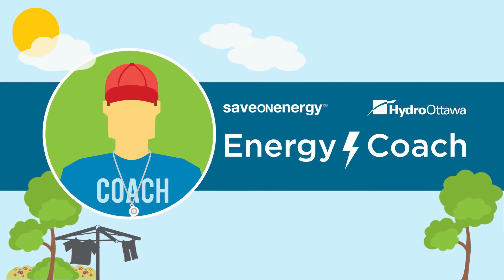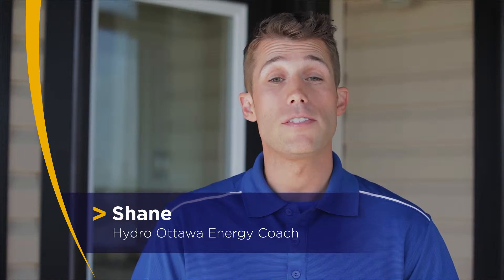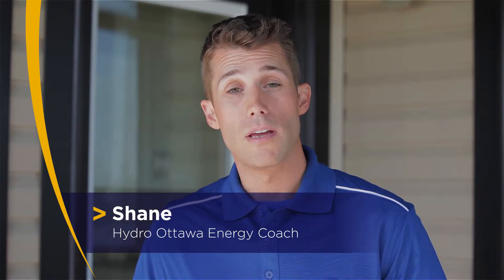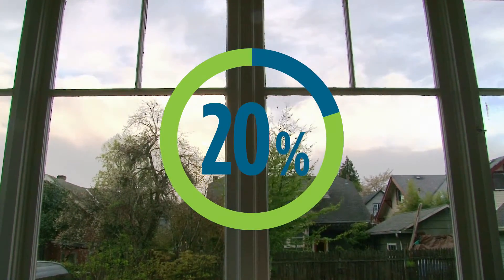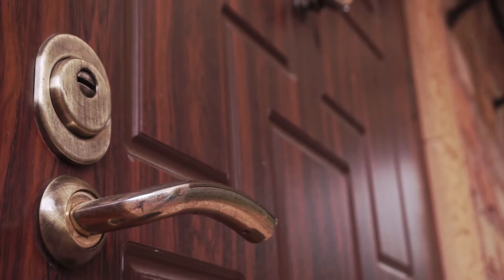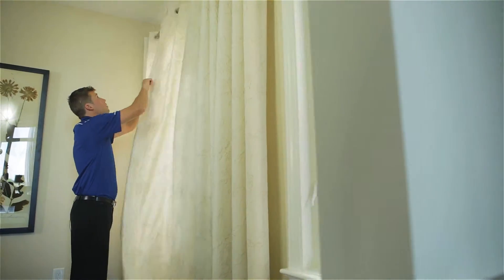Your Energy Coach on Windows and Doors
Learn how to keep your house from losing its cool. Drafts & leaks can cost you money, so seal them up with weatherstripping and caulking. Close windows and  blinds during the hottest parts of the day. Listen to your Energy Coach share tips and tools.